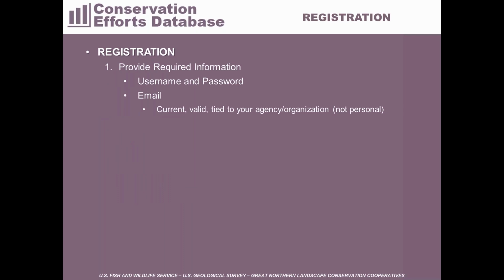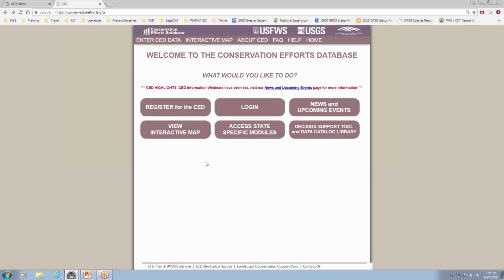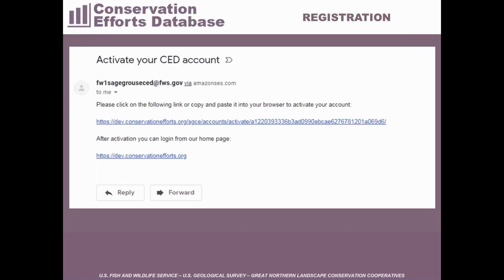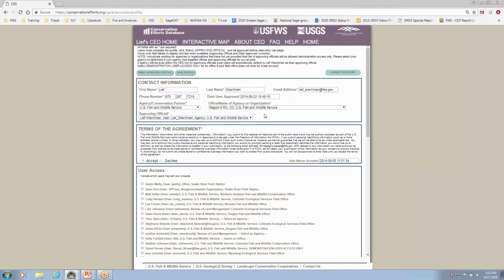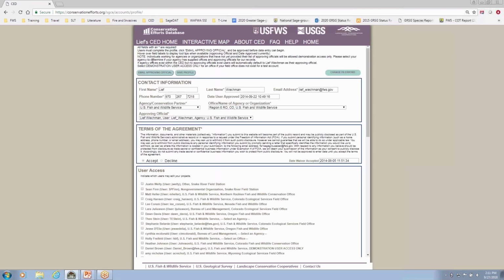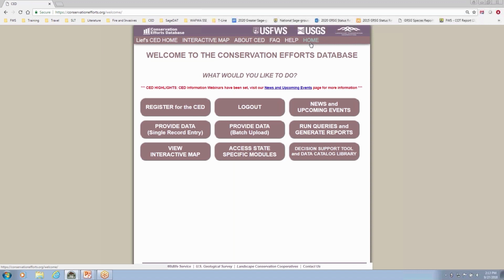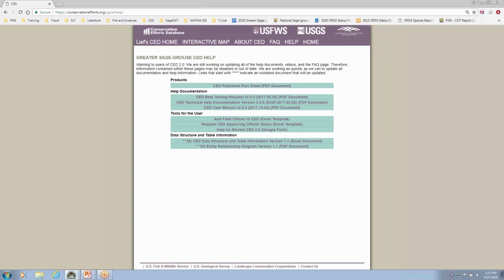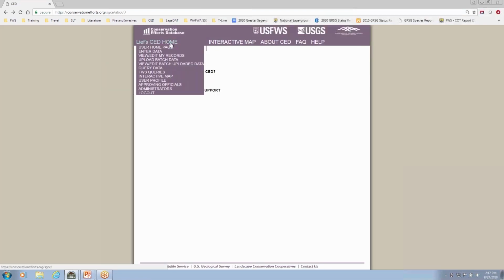Conservation Efforts Database Tutorial: Registration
In this video, the CED Team guides you through the steps required to register for a user profile and provides an overview of the Conservation Efforts Database's features and supporting materials.  Only by registering for a user profile, can you access all of the features of the CED.  This video shows users where to access help documentation and how to contact the CED Team for additional support.